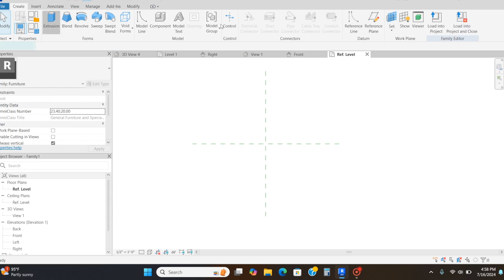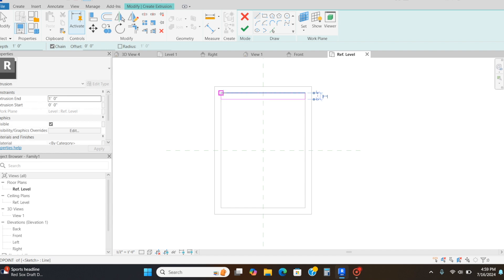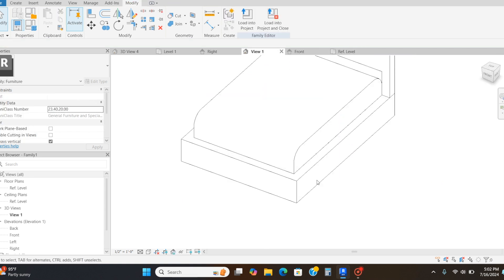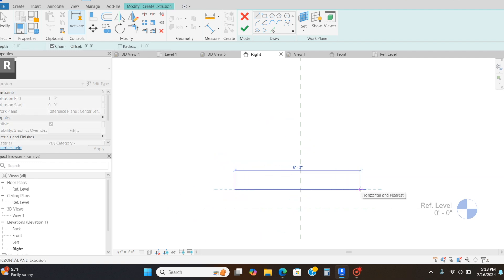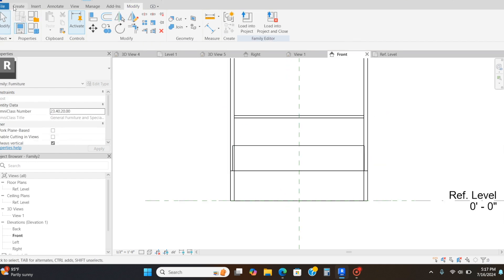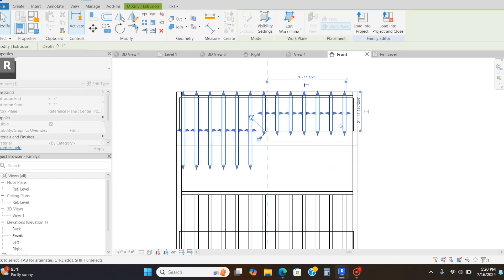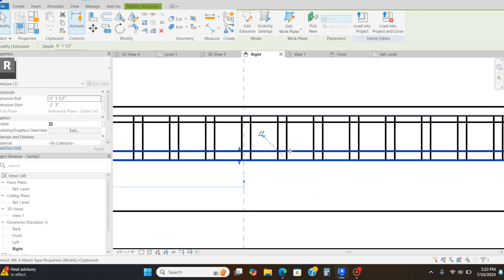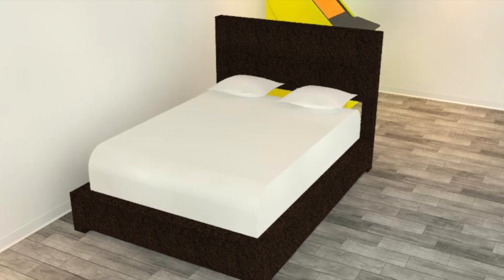HOW TO MAKE BEDS IN REVIT ? (BUNK/PLATFORM)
Matthew 6:25 “Therefore I say unto you, Be not anxious for your life, what ye shall ear, or what ye shall drink; nor yet for your body, what ye shall put on. Is not the life more than the food, and the body than the raiment?.”
Hello viewers! I'm Alexis, a MFA degree candidate in interior design at SCAD. I recently earned my Bachelor of Science degree of interior design from the University of Southern Mississippi (CIDA & NASAD accredited) I am 100% and AutoCAD girl, but I knew that with my goals for my career long-term, I was going to have to learn Revit eventually. I use to not like Revit, because I didn't understand it and it was way too complicated. But now that I have experienced Revit for a good time now, I understand it better, I thought why not make videos to help others who were once confused about Revit, just as I was. I hope this bed video was very helpful!
I love you, but God and Jesus loves you more! Repent of your sins, NONE of us are perfect, including me ❤️